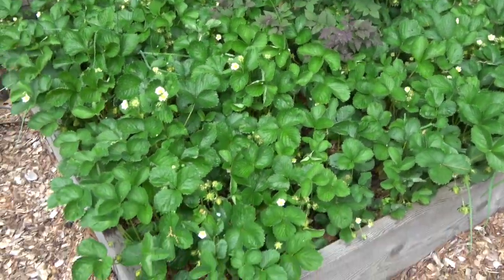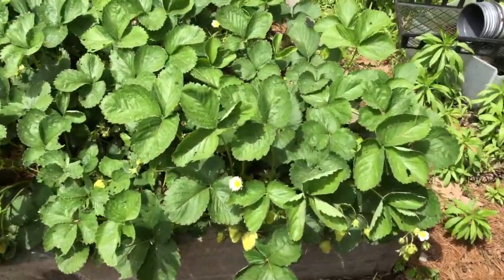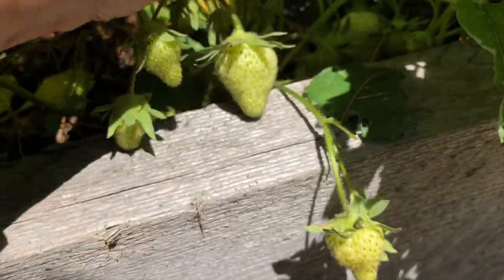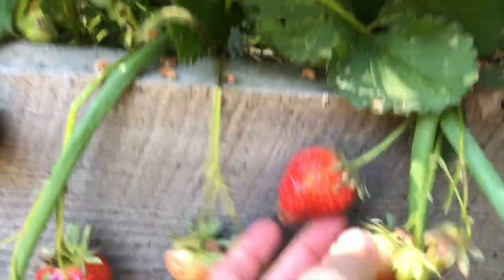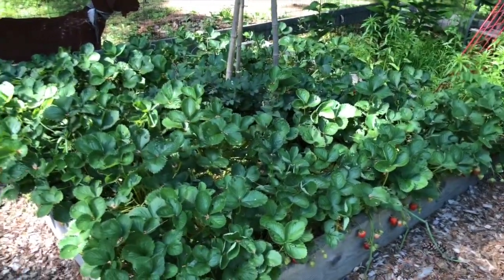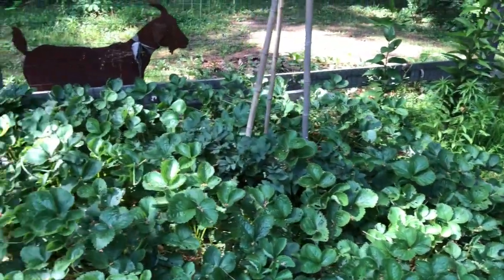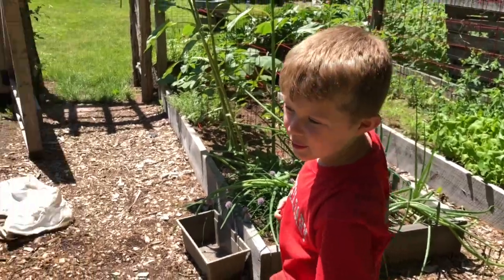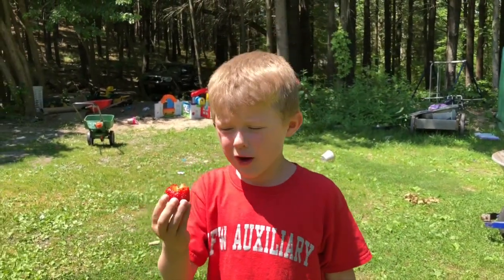HOW TO GROW STRAWBERRIES WITH TIPS AND TRICKS; A TIME LAPSE VIDEO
This video is a time lapse of our Strawberry Season from flowering until our first ripe one of the season! We show you how to get good size strawberries and give some tips and tricks to growing healthy organic strawberries.